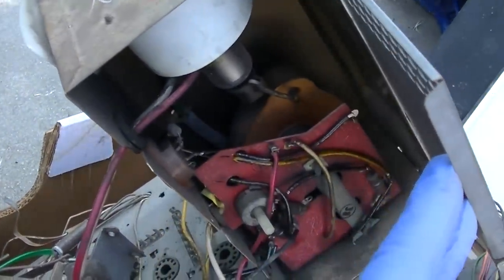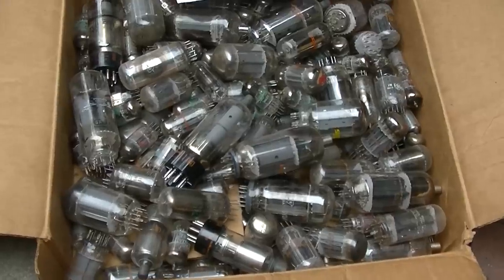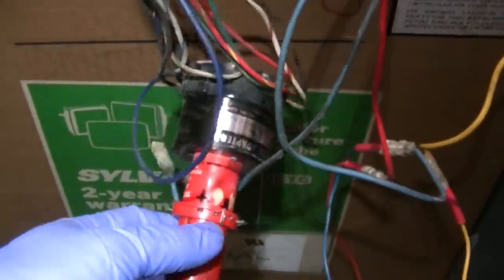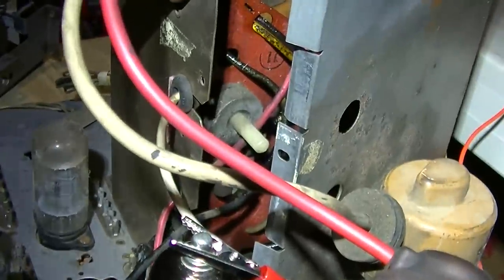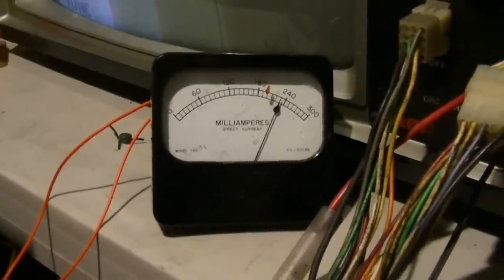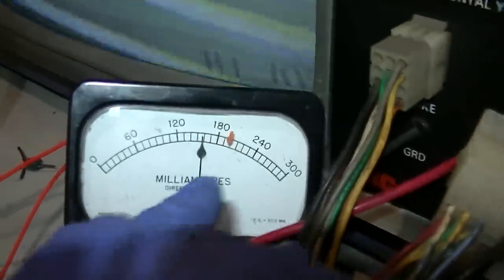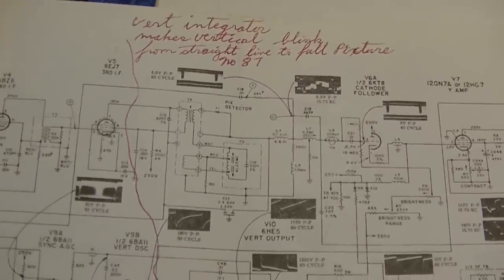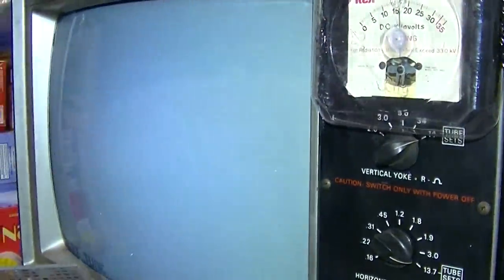Zenith 24MC32 Color Roundie Chassis Resurrection on Jig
This on is in bad shape lets bring it back from the dead and bring it back to life. horizontal sweep repair, vertical sweep repair, color alignment